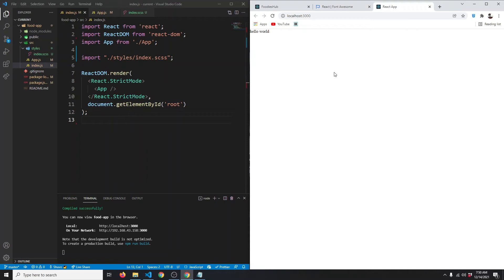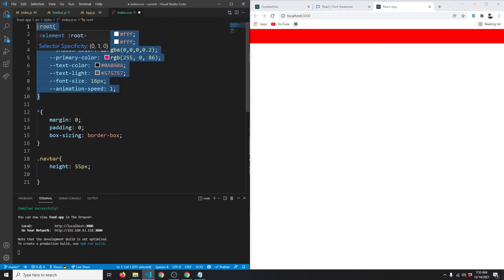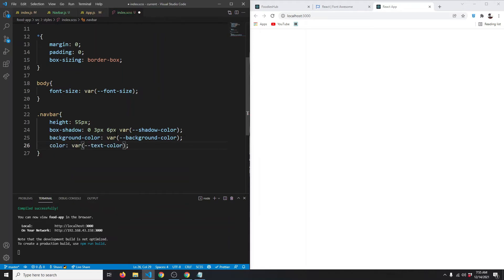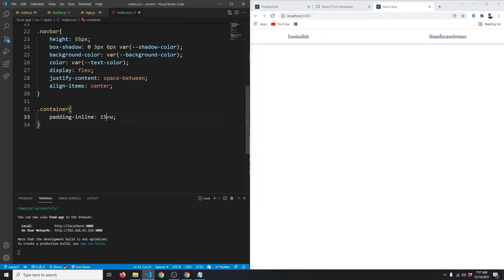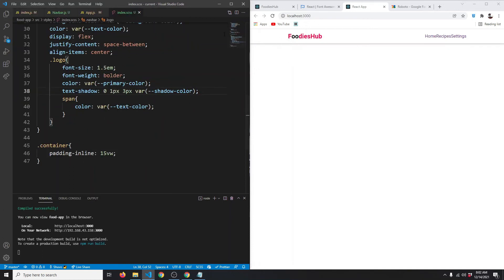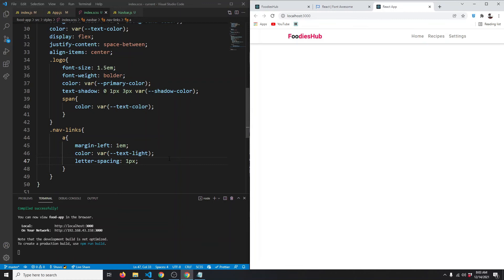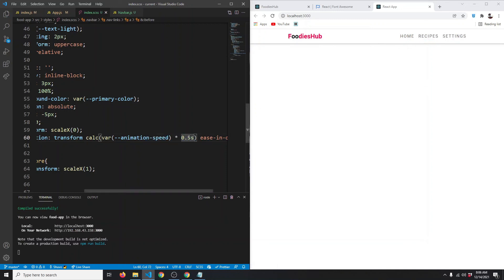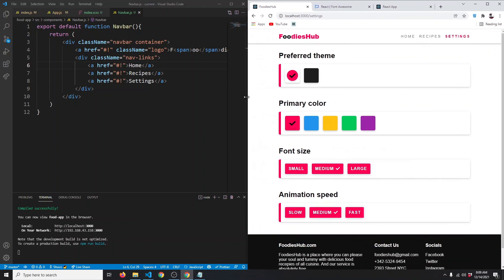React JS Recipe APP Project Tutorial | 02 Navbar